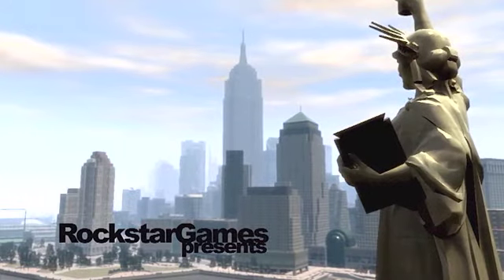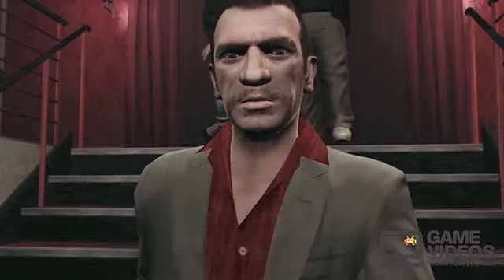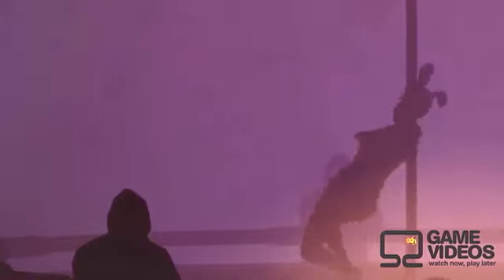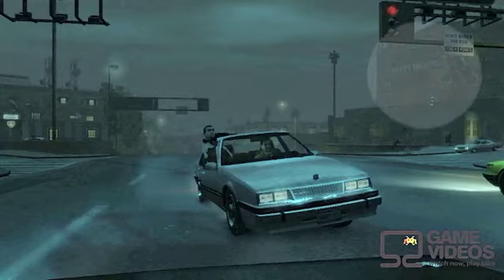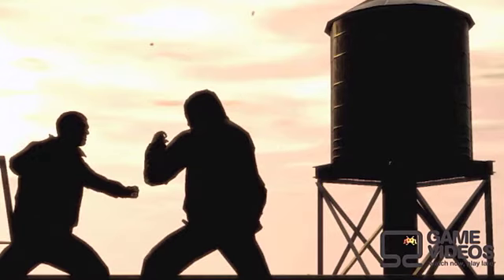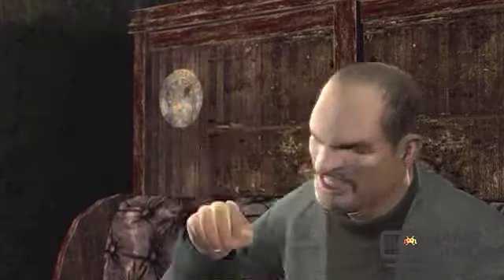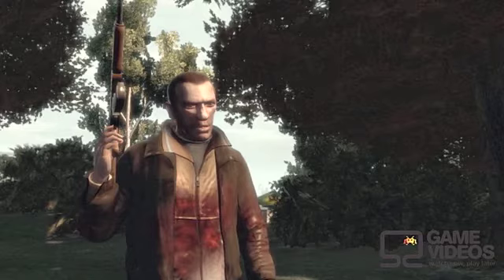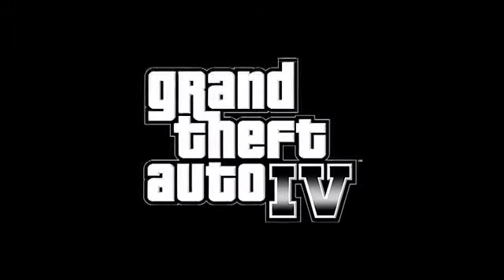GTA IV TRAILER 3 HD SECRETS!!!!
Here's yet another GTA IV analysis. I repeat I did not make this I just get these videos from random video game websites this one particularly is from gamevideos.com. Anyways, Enjoy!